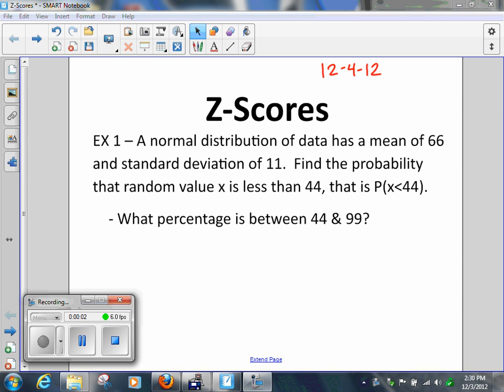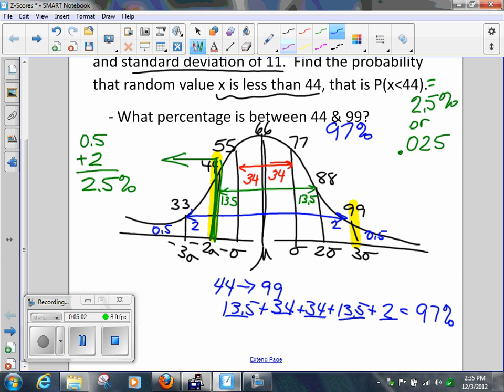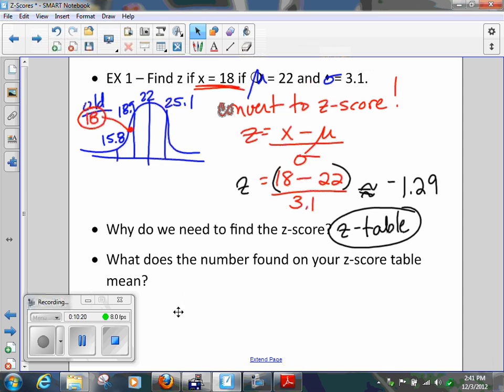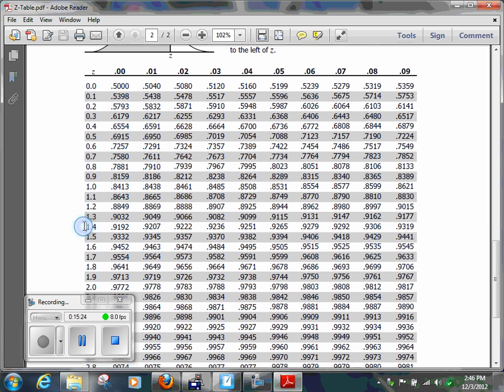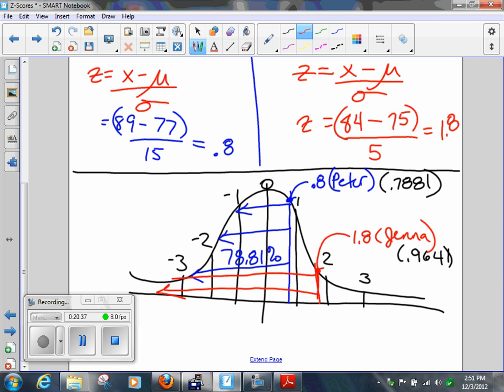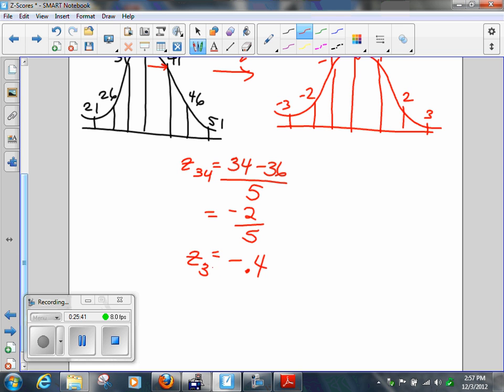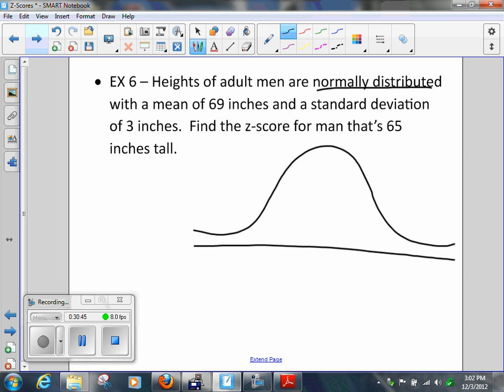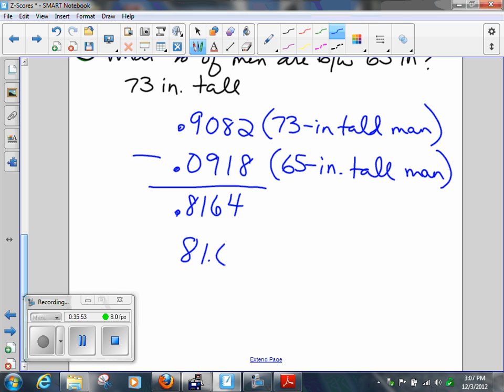December04 Z Scores